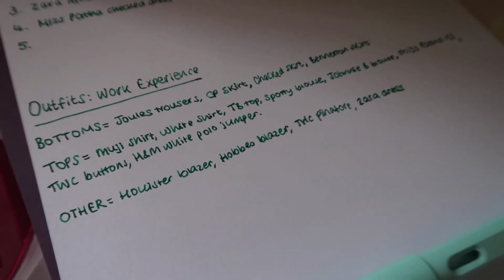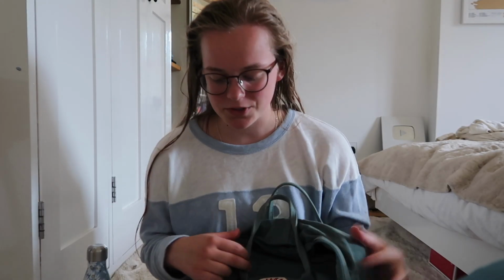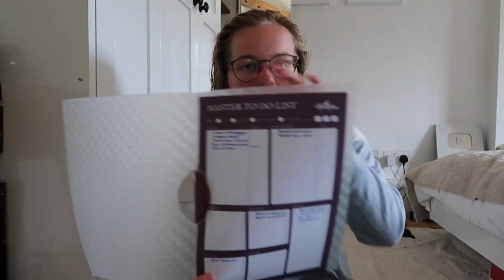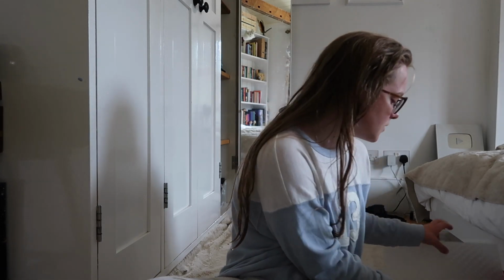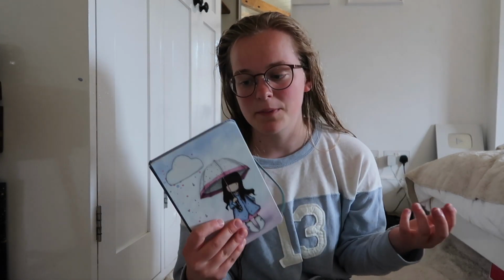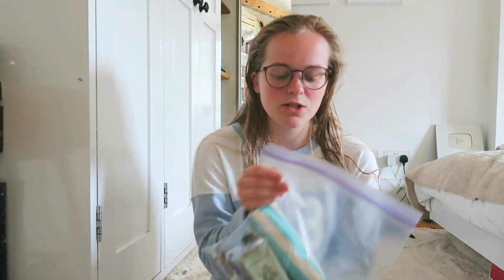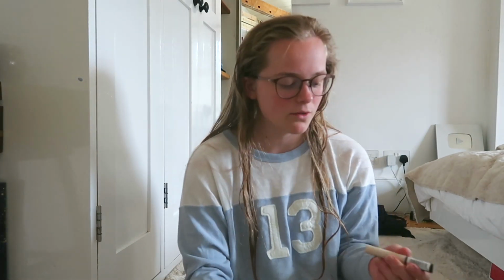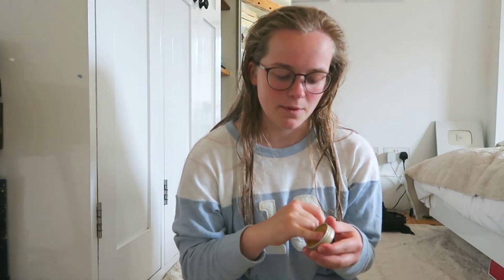Preparing for Work Experience / What's in my Bag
Lots of people have been asking me to share some of my experiences from work experience... here is the first video :)

And my eBook about Erimentha Parker, an overachiever who has just started in Year 7 and is struggling with bullying for the first time (aimed at ages 9-13).

MORE:
What I'm Reading at the Moment = The Rules of Seeing by Joe Heap
Daily Random Act of Kindness = Leave sealed teabag packets dotted around
Classical Music Recommendation = Who is She by Patrick Doyle